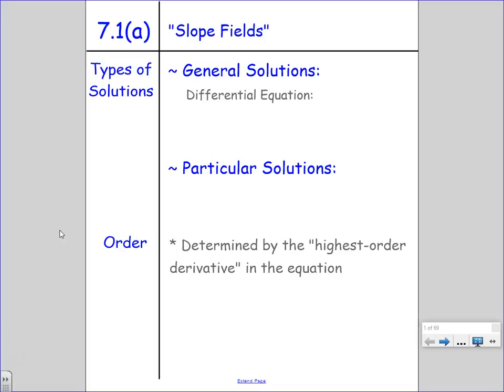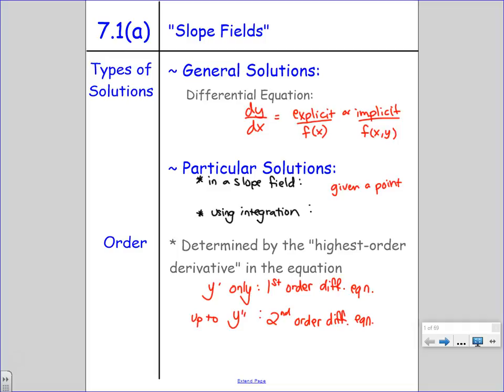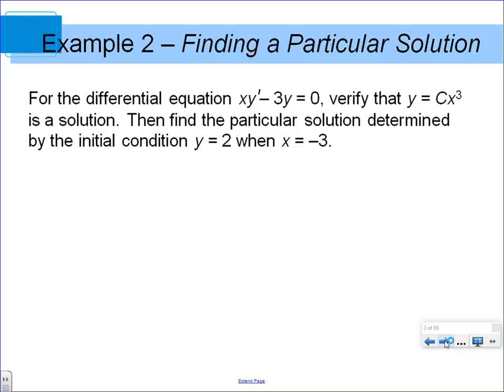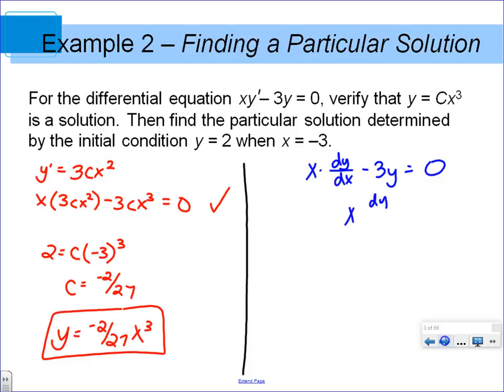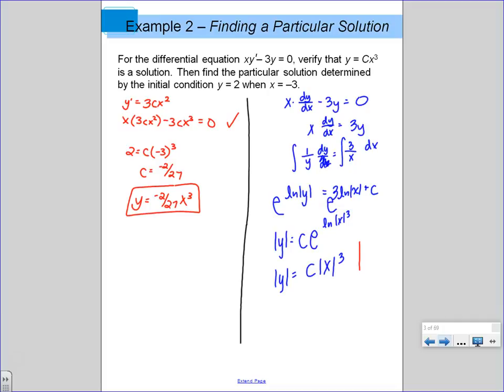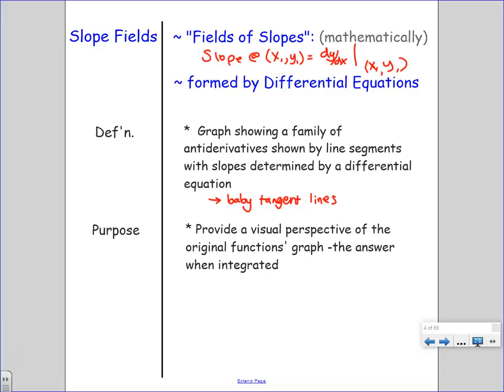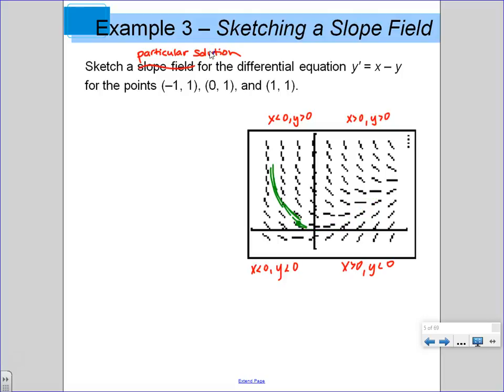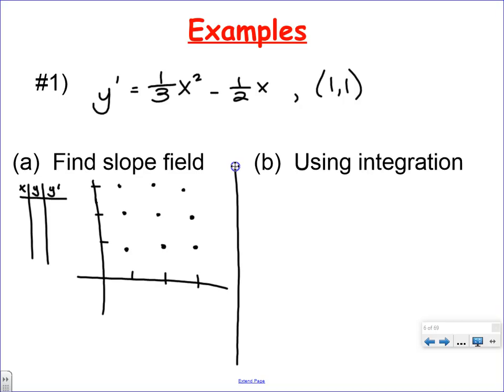CalcBC 10 26 16